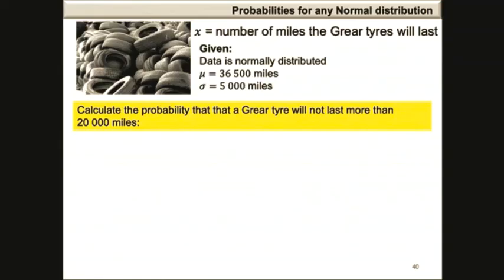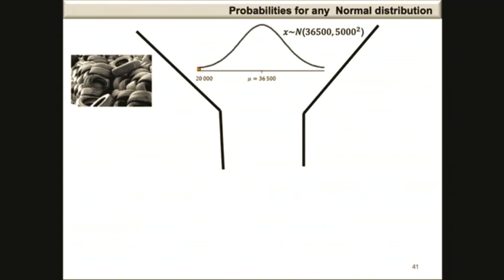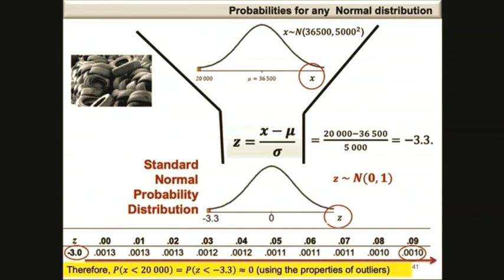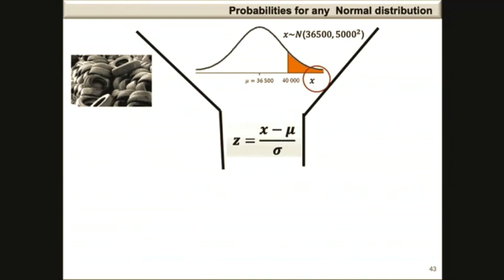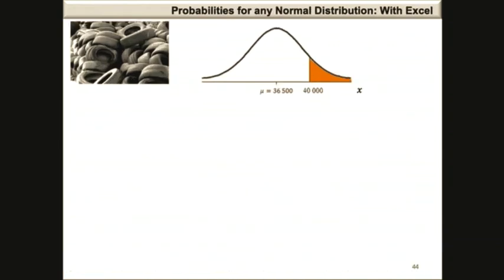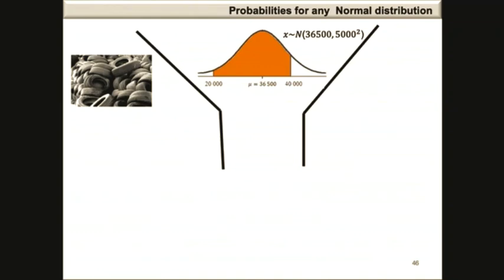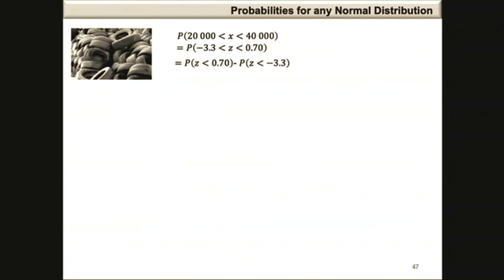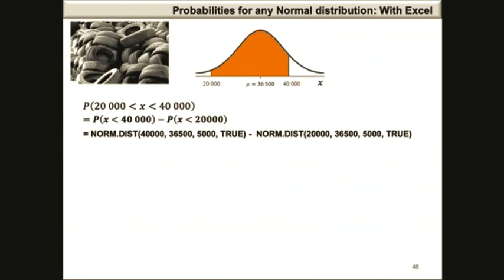Chapter 6: Normal distribution probability examples (Video 4 of 5)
Probability examples for the Normal distribution - calculated using the standard normal tables and Excel.